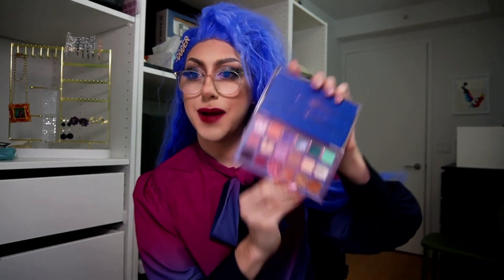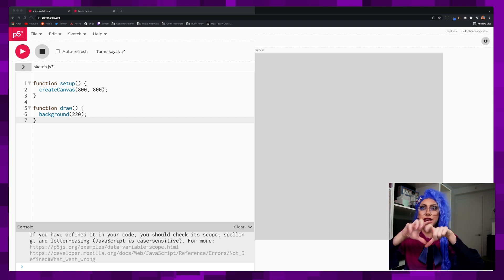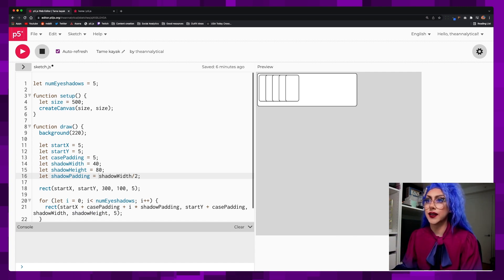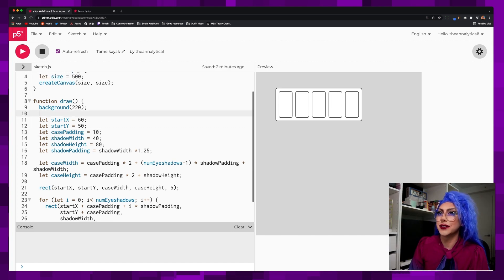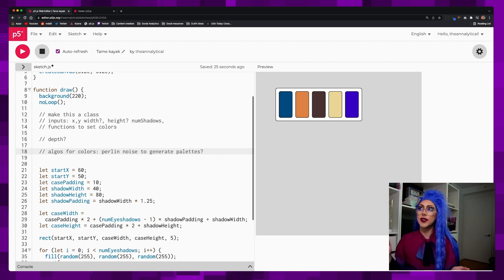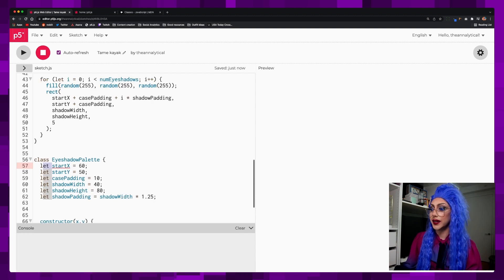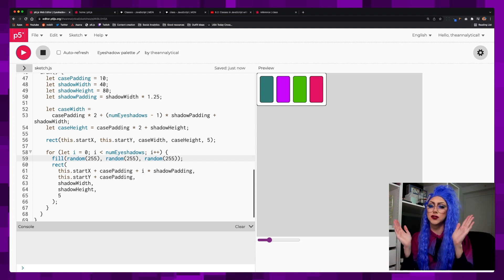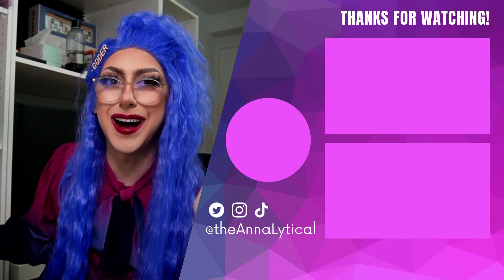Coding Challenge! Eyeshadow with p5.js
This is part of my long term plan to take over intro CS courses with all makeup examples 😂 We definitely get a great foundation on some of the tools in processing here and get a glam first start on the generative eyeshadow palette project!